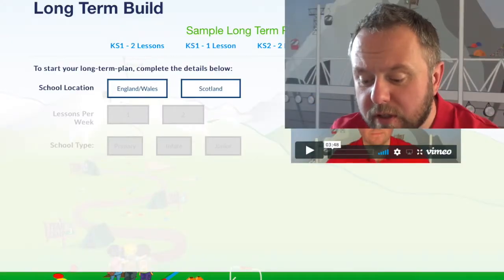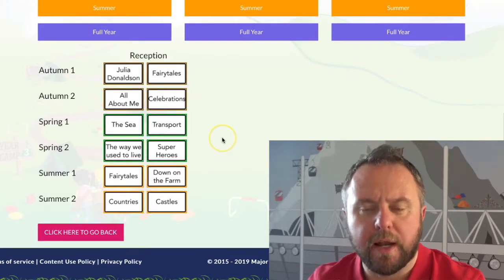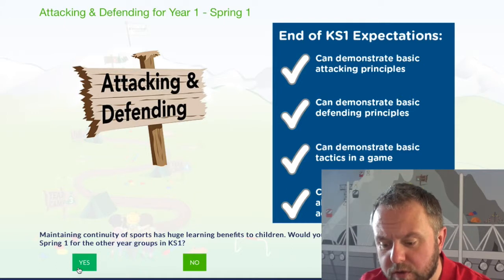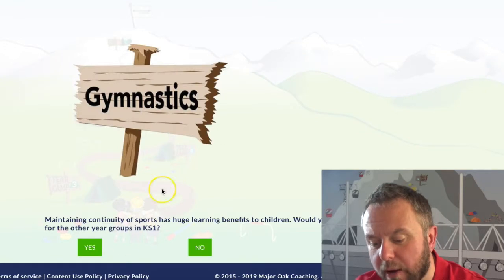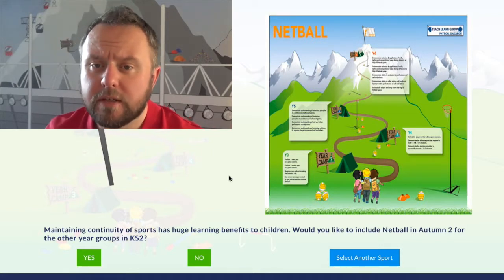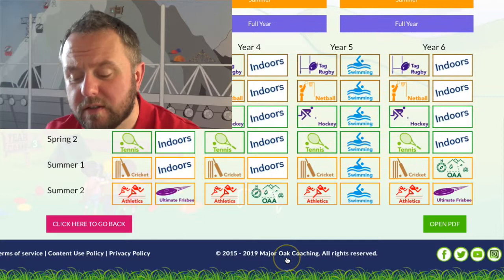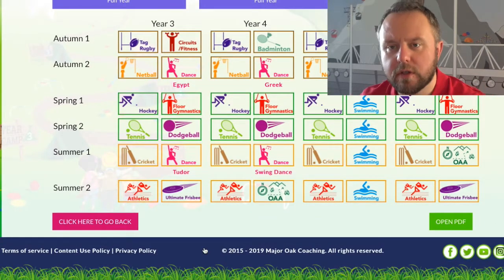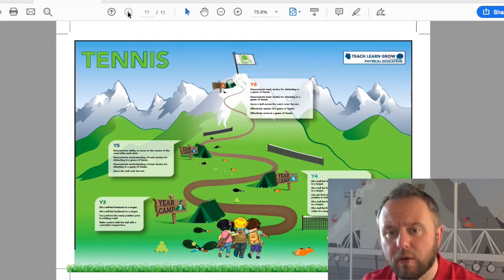TLG PE Curriculum Webinar - How to map out PE in Primary Schools.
In this video, we look at how to plan an engaging, challenging & progressive PE Curriculum using the TLG-PE FREE LTP builder.

We cover what should be included, when it should be delivered and how to ensure progression.

Perfect for all primary school PE leaders who are wanting to refresh their PE curriculum.